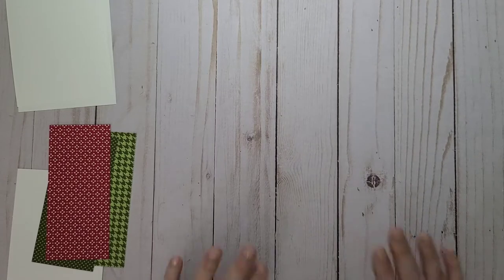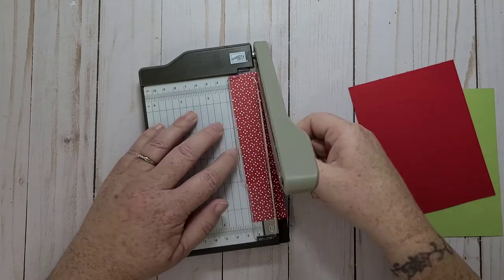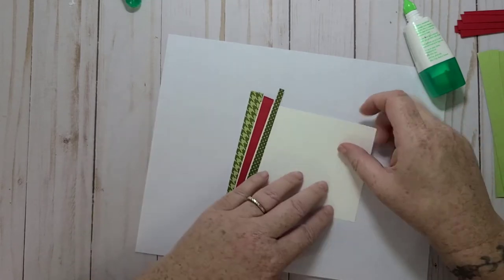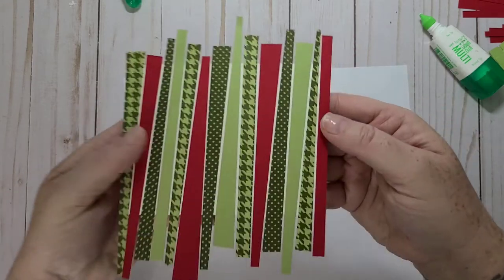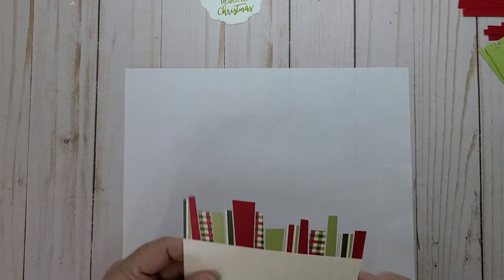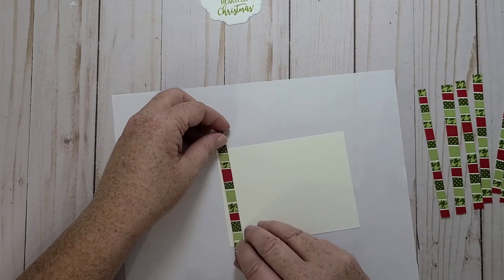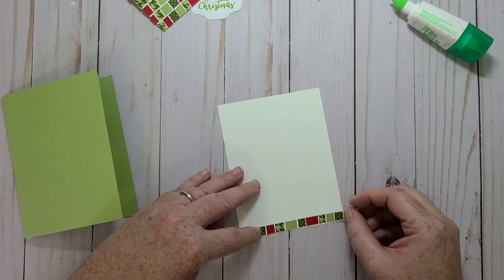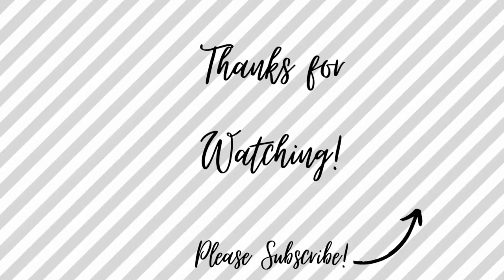Christmas Card using Scrappy Strip Mosaic by Linda Driggs Stampin' Up! Hostess Set A Merry Hello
Today I wanted to do a technique that I recently seen on Kylie Bertucci's channel. She seen the technique from Linda Driggs. It looked so cool that I wanted to give it a go. I love the original scrappy strip technique and it is so much fun to do!!

It is world card making day today so I thought this technique would be a fun one to do enjoy!!

Products used:
A Merry Hello Stamp Set: